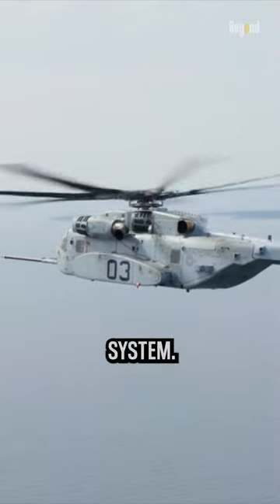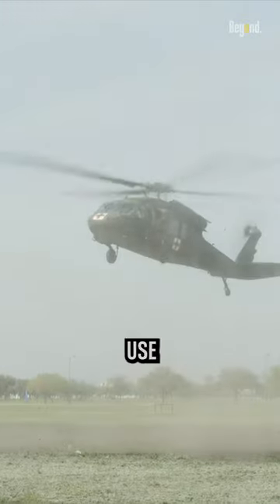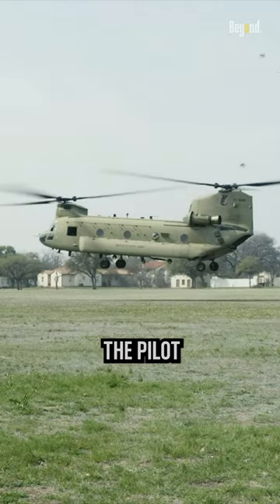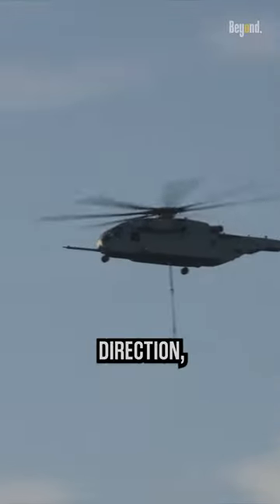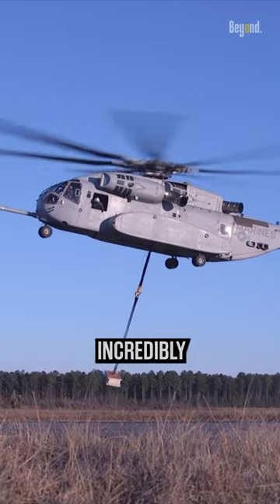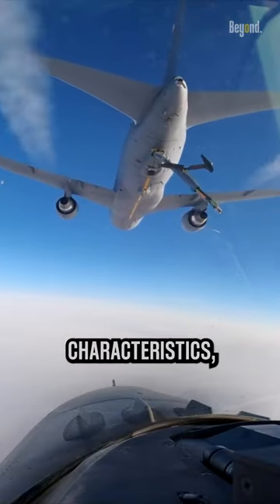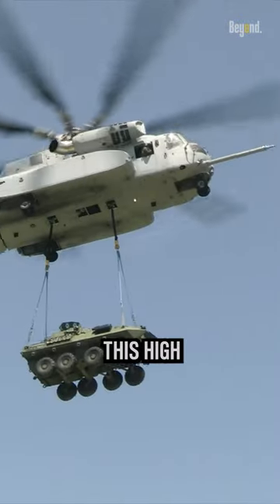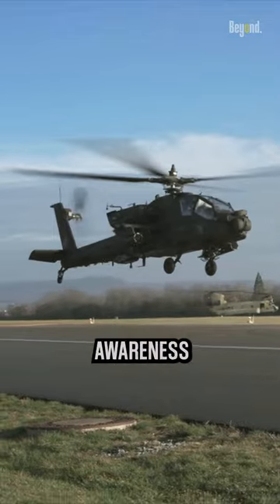What makes flying a helicopter harder than a plane?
Helicopters have a complex control system. Unlike planes, which rely on aerodynamic forces generated by their wings, helicopters use rotating blades to generate lift and maneuver. This requires the pilot to manage multiple controls simultaneously—collective, cyclic, and anti-torque pedals—to control altitude, direction, and rotation. It's like juggling multiple tasks in real-time. Then, helicopters are incredibly maneuverable. While planes have predictable and stable flight characteristics, helicopters can hover, fly backward, sideways, and even perform vertical takeoffs and landings. This high degree of maneuverability demands exceptional coordination and spatial awareness from the pilot. While planes typically land on long runways, helicopters can land in tight spaces, such as naval ship flight deck or even unprepared surfaces. The ability to land vertically requires precise control and judgment, as well as the skill to counter external factors like wind gusts.